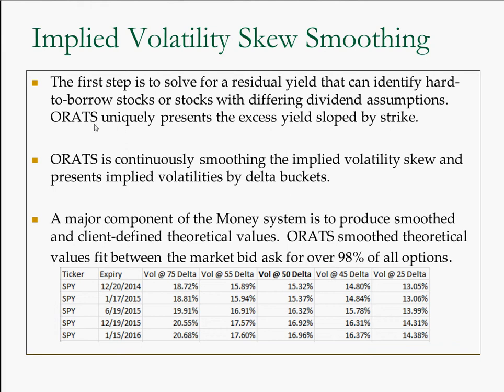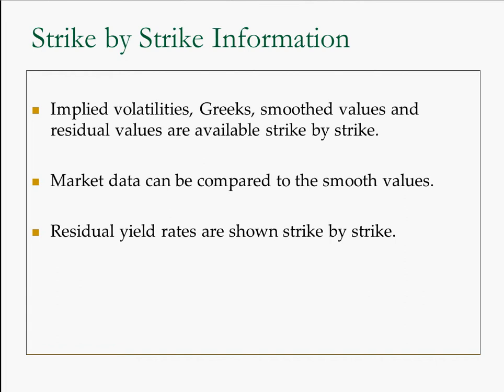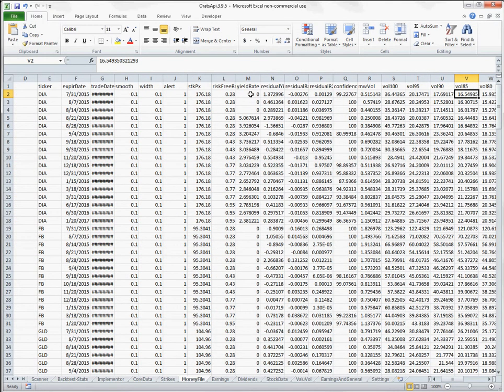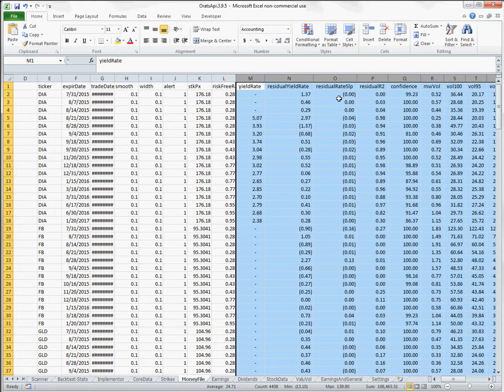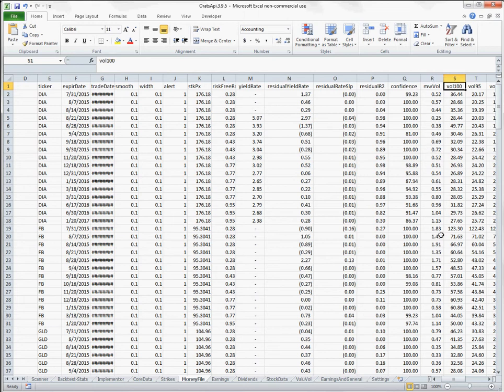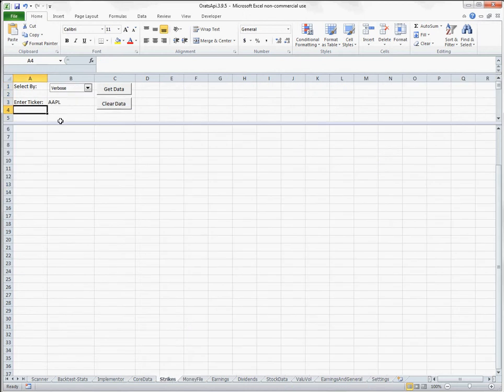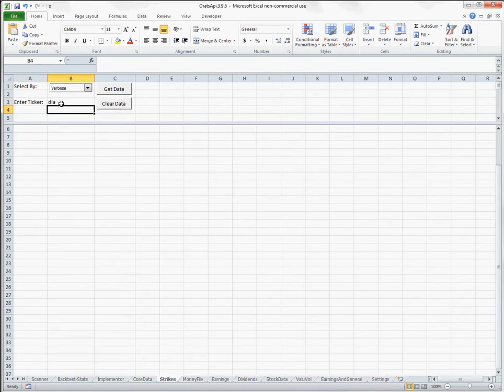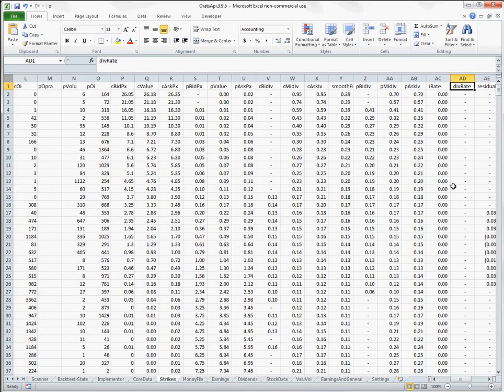Implied Volatility System in the ORATS Excel API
Expiration level delta buckets of implied volatility and strike by strike implied, Greek and smoothed values.